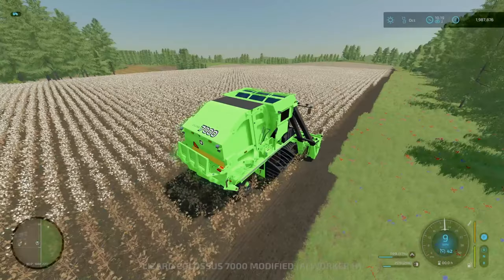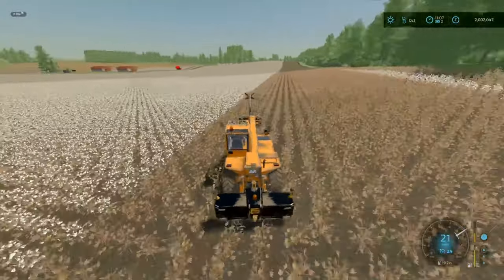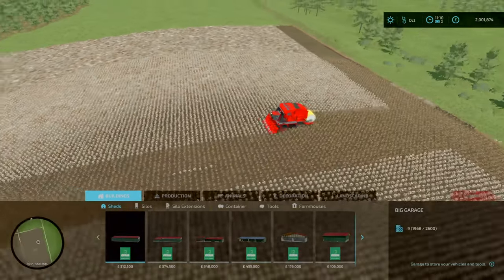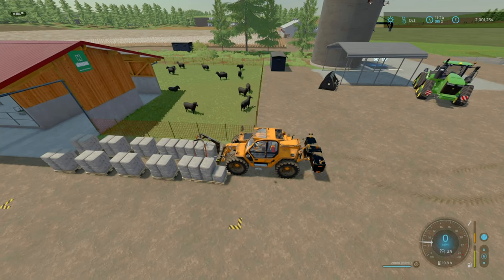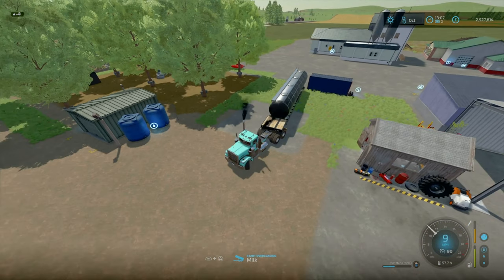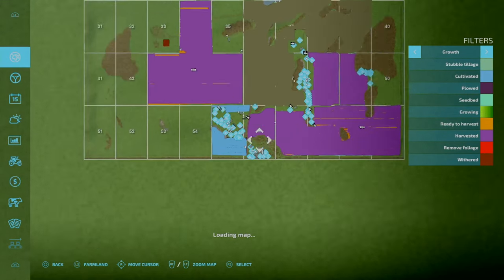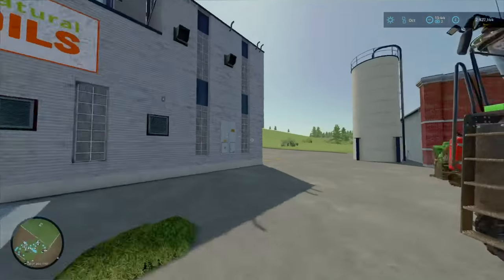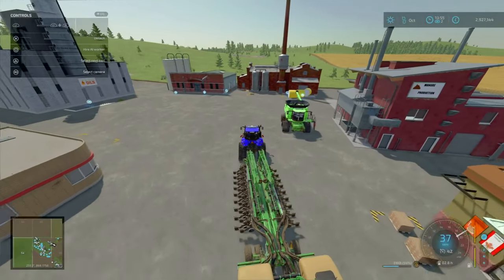A Colosal day of Harvesting | NML Survival | Farming Simulator 22 #49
Back on No Mans Land by Alien Jim and in this Survival challenge episode, we are getting to the final day of harvest for the year and it gonna be a colossal day of work. Harvesting the mega fields of cotton and sunflower. Whilst also collecting the bales and doing work around the farm including topping up the production facilities.